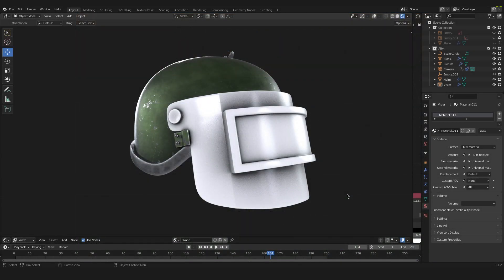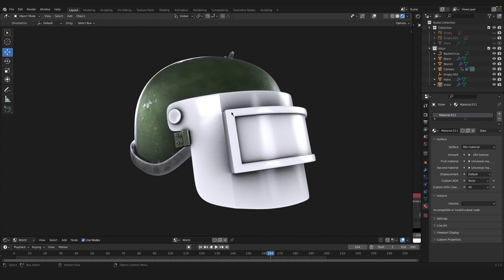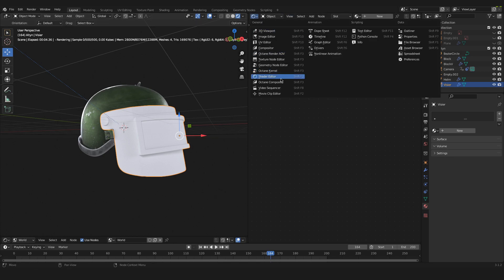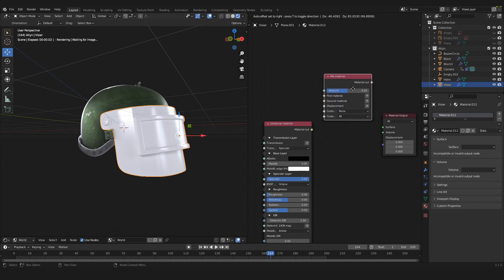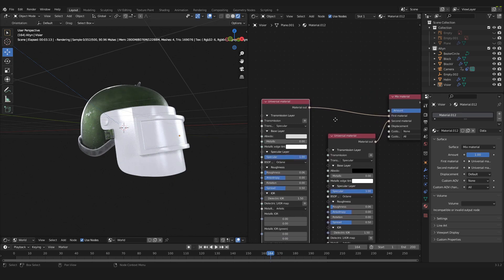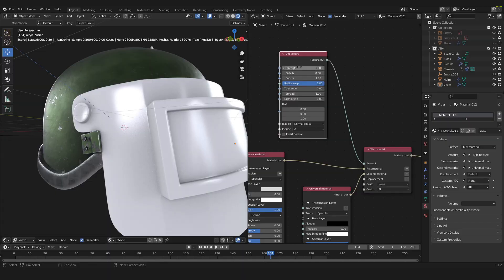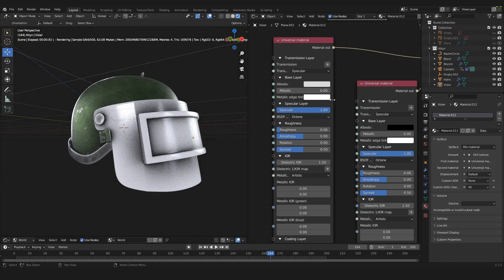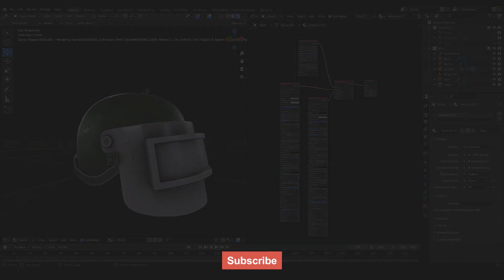Dirt Texture | Blender & Octane Tutorial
Tim